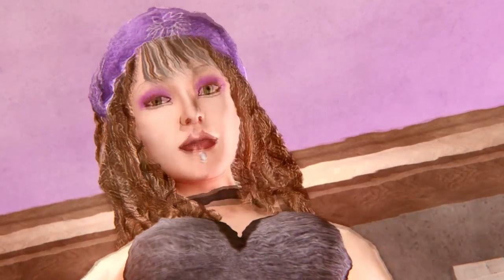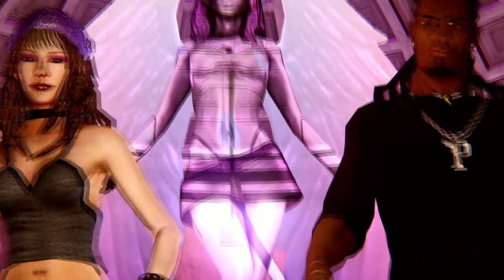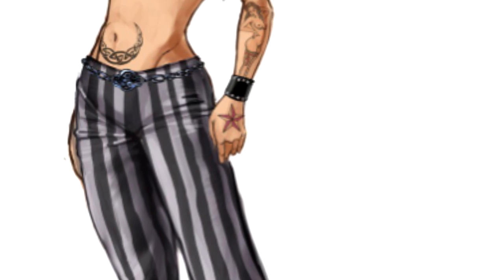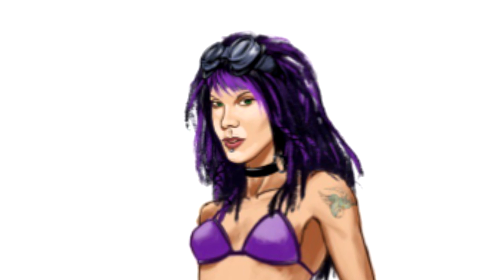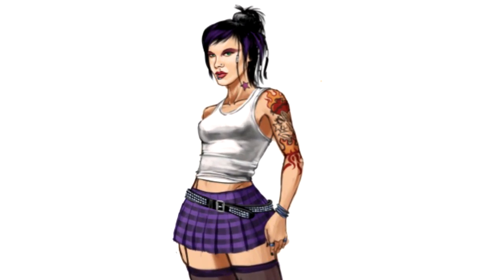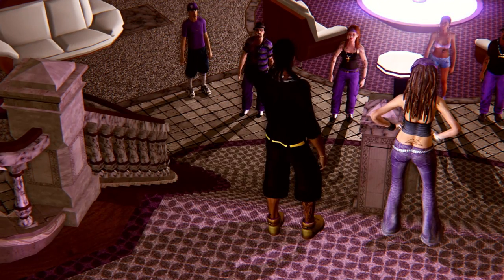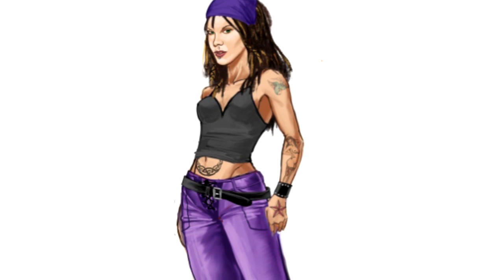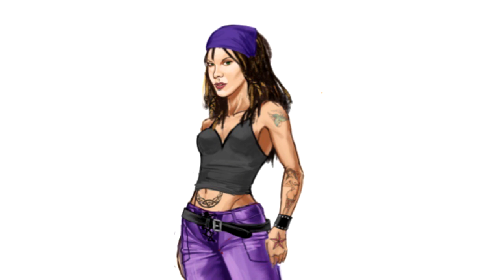Saints Row - Beta Shaundi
Today we are gonna talk about the Beta state of Shaundi in Saints Row. If you enojy this video then make sure to like it!

Aron brings you some cool and cheap Saints Row swag.

●60FPS Option is Available for this video